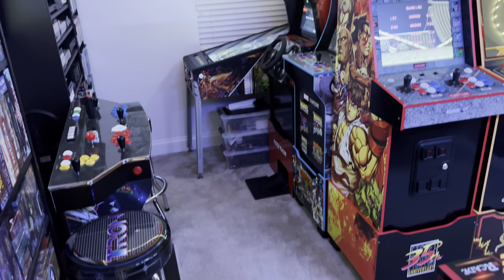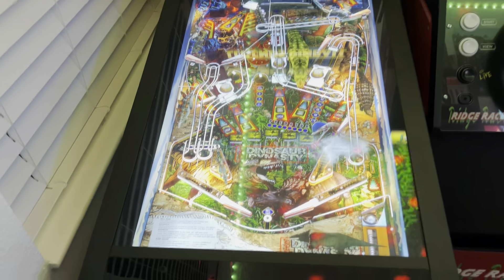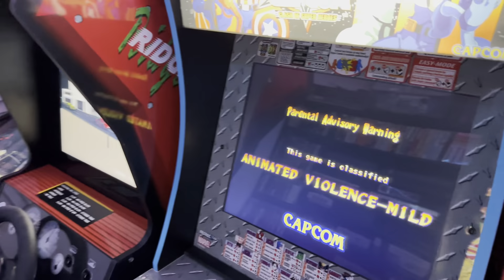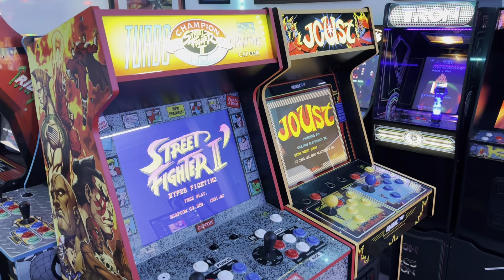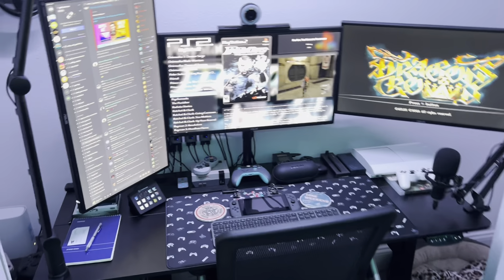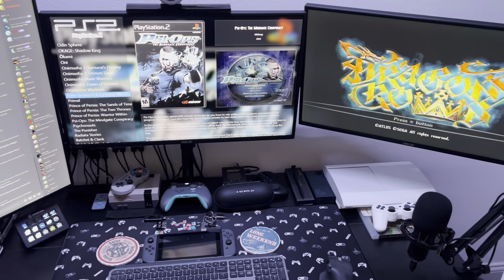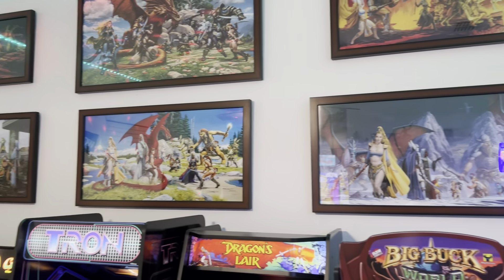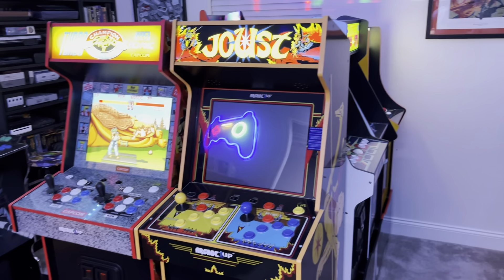Home Arcade / Gameroom Tour - October 2022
Getting ready to host a birthday party for friend's kids in the neighborhood and thought I'd shoot a quick update while everything is in full swing.